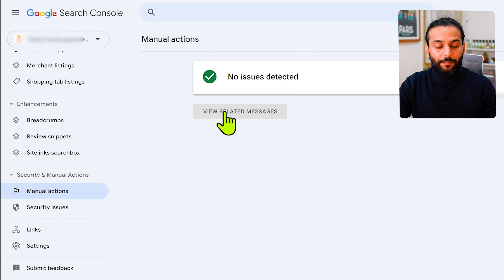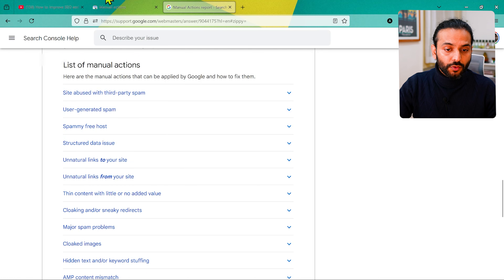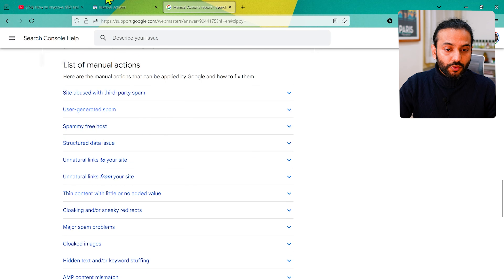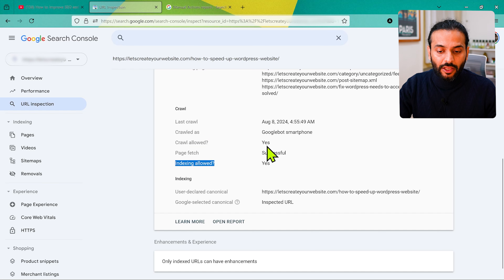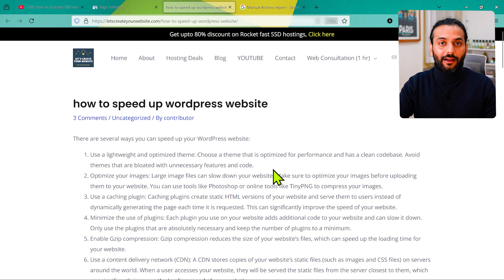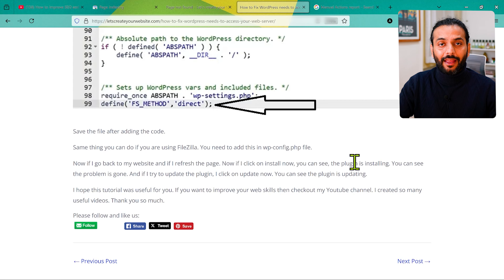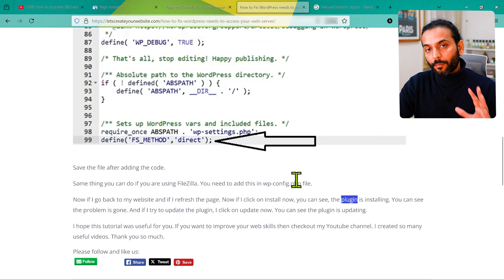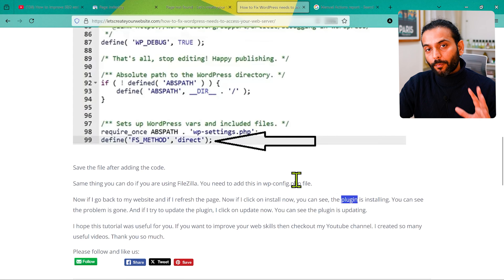Pages/Posts Getting DeIndexed from Google? (Fix Indexing Issues - Step By Step)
5 easy steps to solve pages /posts getting Deindexed from Google. Solution if posts removed from Google.

If your pages or posts are getting deindexed from Google, it can significantly impact your website’s visibility and traffic. Fixing indexing issues involves a step-by-step approach to ensure your content is searchable and meets Google’s guidelines.